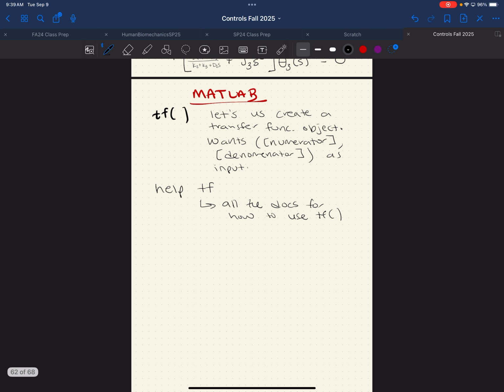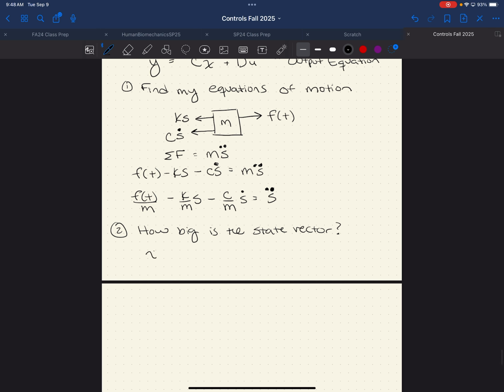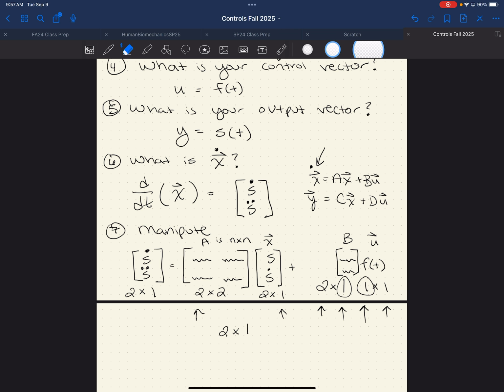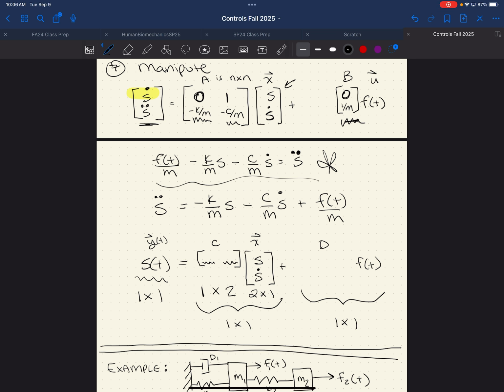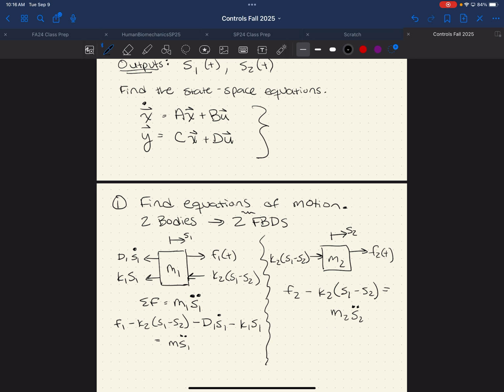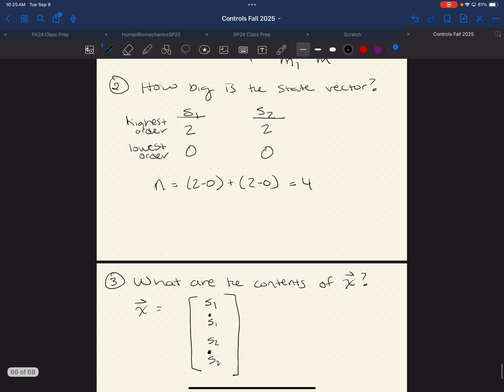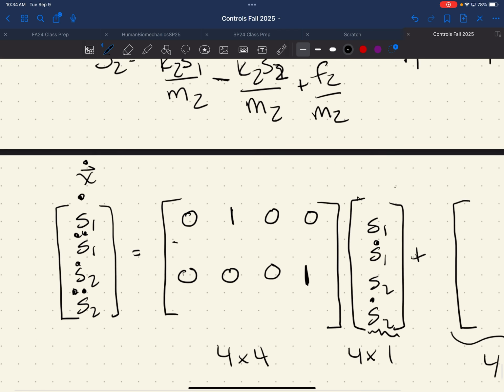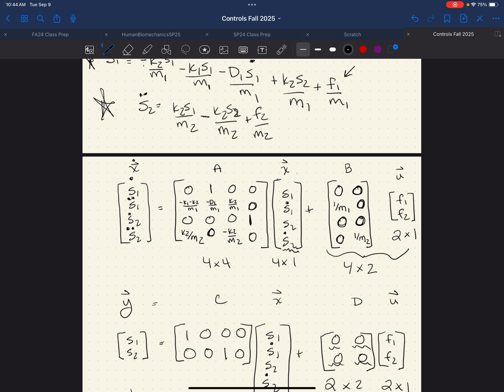Lecture 5: State Space Representation (Part 2)